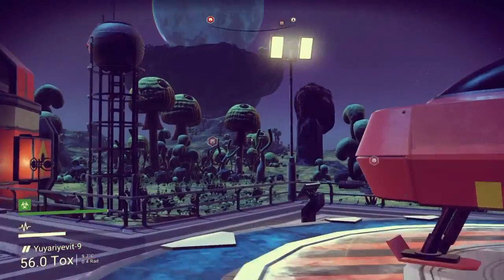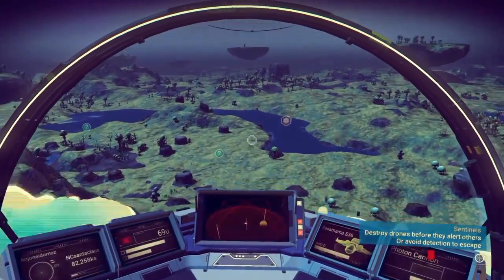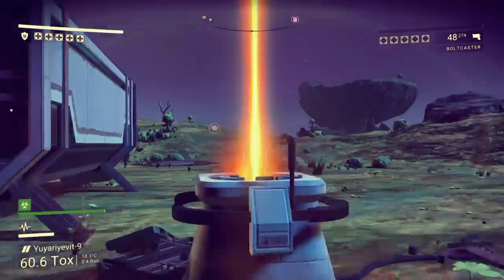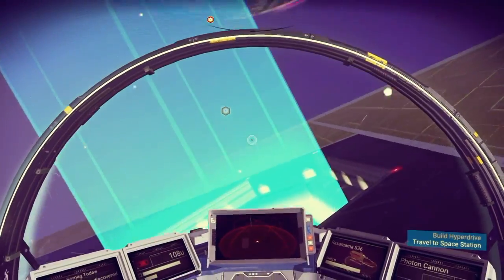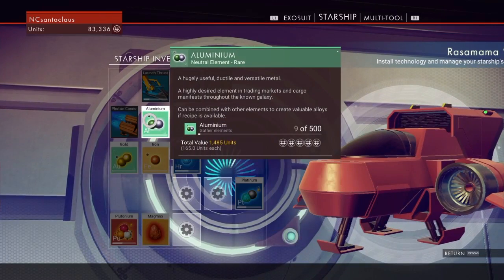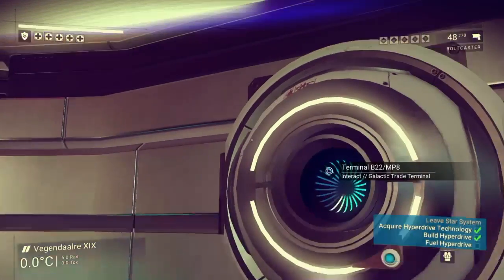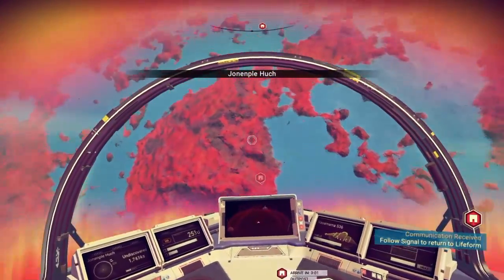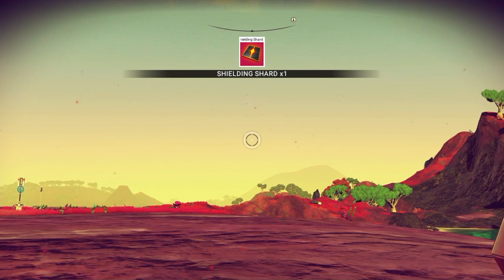No Man's Sky #4 Hyper Drive